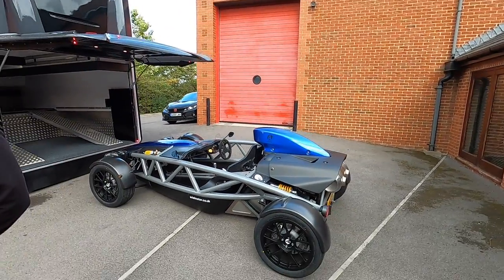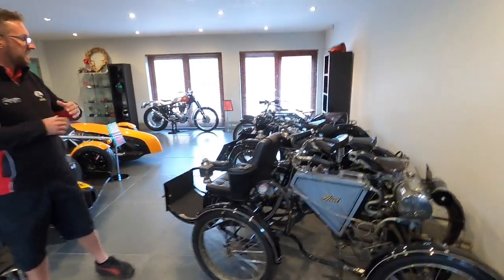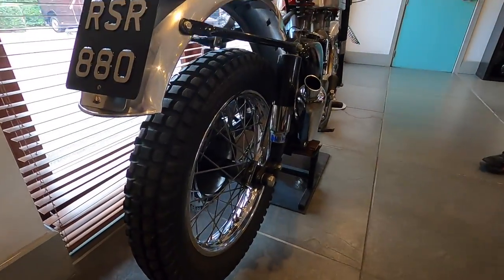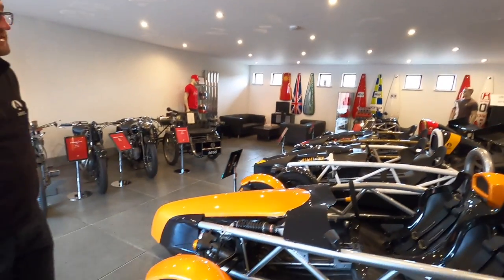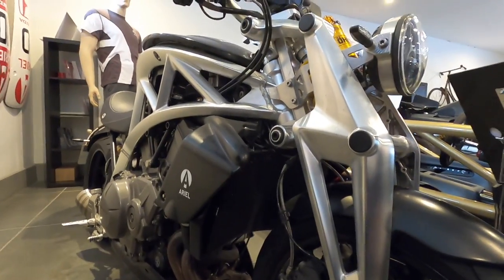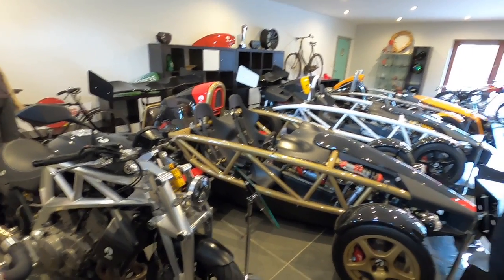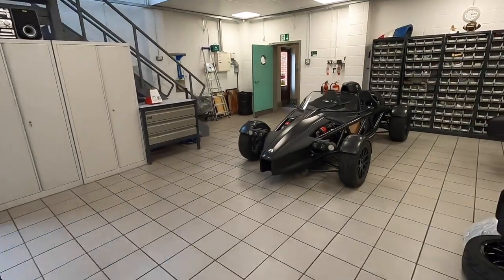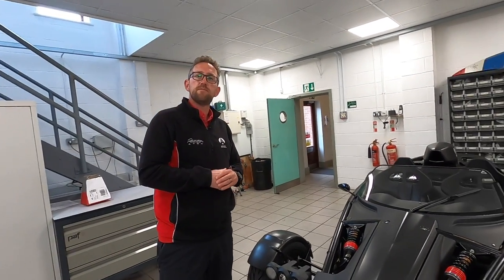Ariel Motor museum and factory tour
A quick and fascinating look around Ariel Motor's museum and factory.